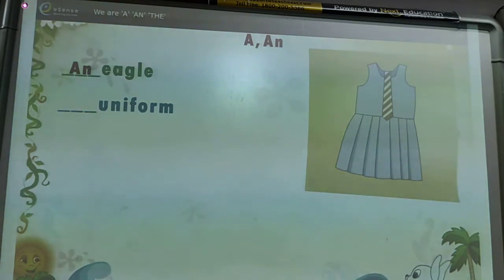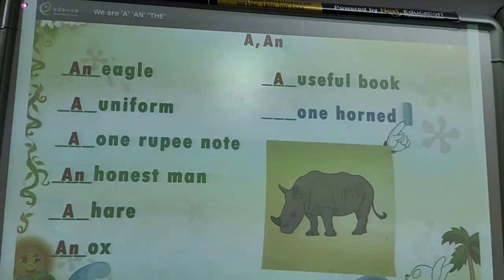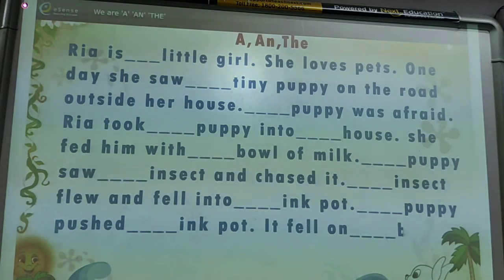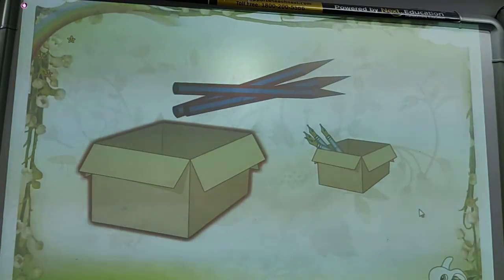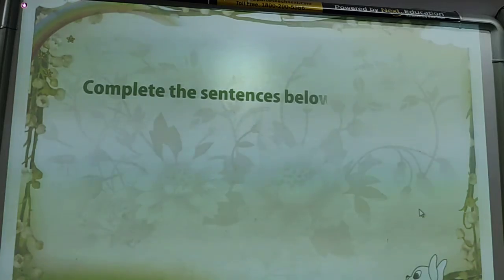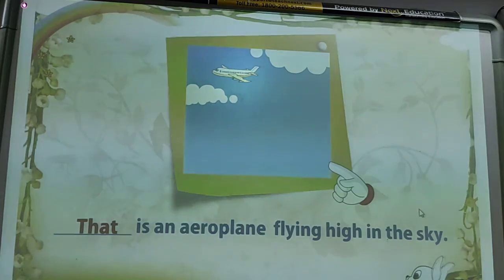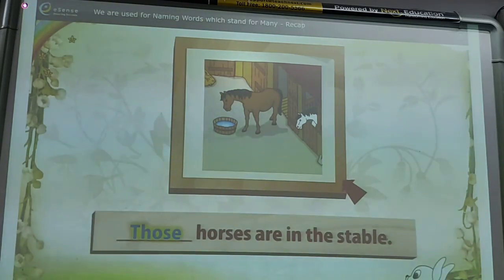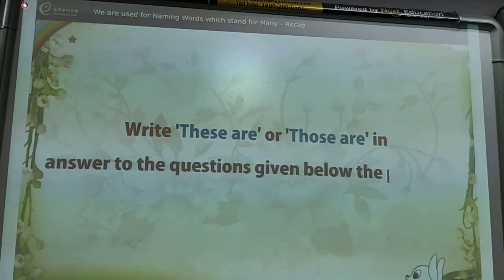GUJ MED STD 5 SUB ENG 2 D C